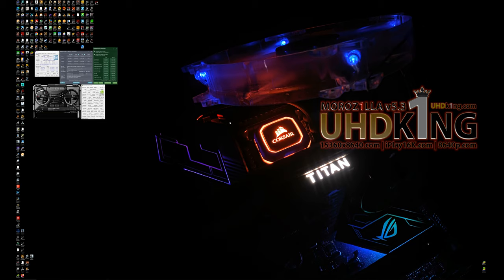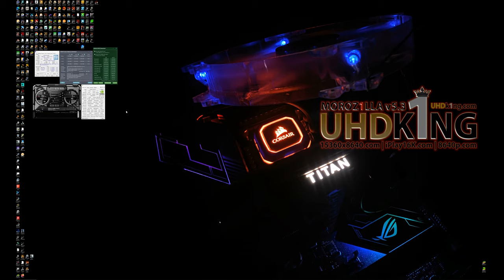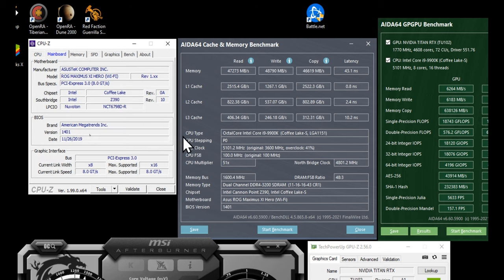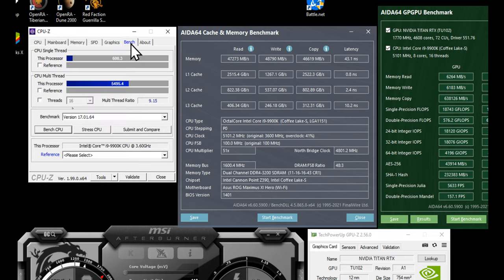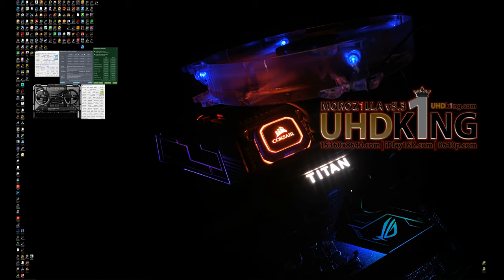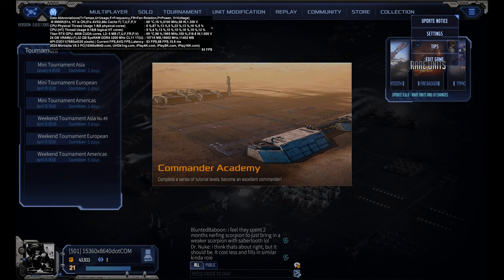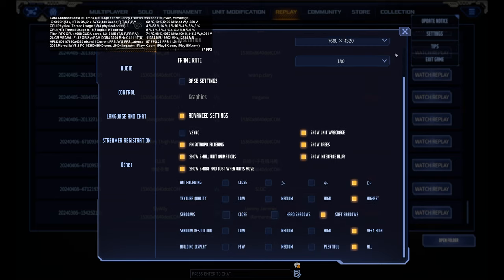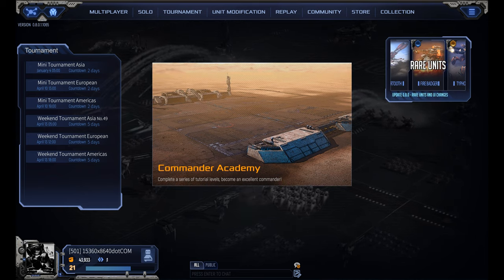Mechabellum gameplay in 8K UHD | Titan RTX | Mechabellum(RTS) review | RTX 2080 Ti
This video demonstrates Mechabellum game that was benchmarked in 8K UHD video resolution (7680 x 4320 pixels) with the thelp of Intel Core i9 9900K processor and Nvidia Titan RTX video card.
I considered Mechabellum game is one of the best real-time strategies without base. You can play it offline as singleplayer and multiplayer against other players - a lot of fun.
I highly recommend Mechabellum game for any RTS fan or anyone who want a fast strategy game with a lot of fun with high variety strategies per 10 rounds that can be apply without any unit rush like in RTS with bases.

💻🖥Morozilla v5.3 PC System was used during this video:

• CPU: Intel i9 9900K overclocked at 5.1 GHz(8 physical cores and HT is on, 51x multiplayer for the external frequencies, 51x for AVX2 instructions, 48x for cache frequencies)
• Video card: Nvidia Titan RTX video card 24 GB of VRAM and a completely Nvidia stock air cooler with a maximum overclock through MSI Afterburner software.
• System RAM: Corsair DDR4 5000 MHz Cl18 @ 3200 MHz CL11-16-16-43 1T The fastest and extremely rare DDR4 does not sell any longer but does not support above 3600 MHz on the Z390 chipset. It supports aggressive timing that made a response time of 44 ns and sometimes even below. It is so rare for DDR4 because of 5,000 MHz that it is not even for sale any longer.
• Motherboard: Asus Maximus XI (Intel Z390) motherboard with the latest Asus bios in 2021
• Power Supply: EVGA 1600 T2 power supply (80+ Titanium Grade of 1600 watts)
• Storages: Bunch of Samsung and Crucial SSD with mechanical HDD 90 TB from Hitachi. Great discount on Amazon for Crucial MX500 2 TB SSD drive as the best upgrade into any PC or 12 TB datacenter grade Hitachi know as that I highly recommend at a nice price or 10 TB Hitachi at fantastic price because for that amazing price of 2x 10 TB, you are only going to buy one 16 TB - if any.